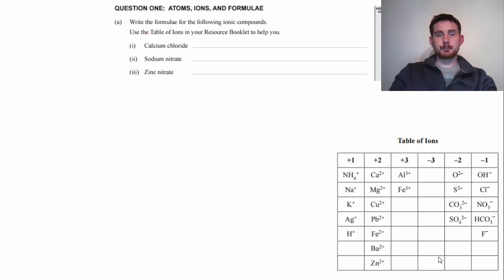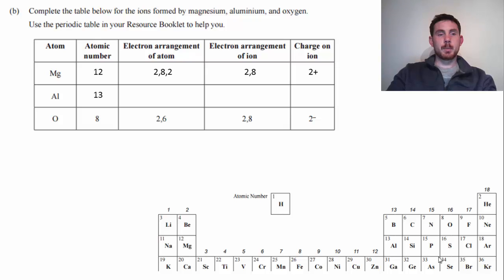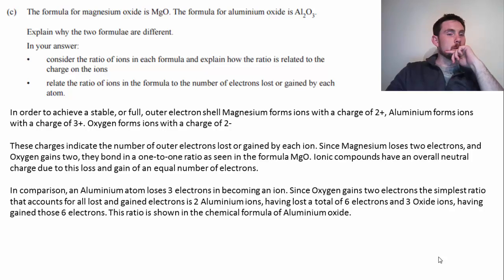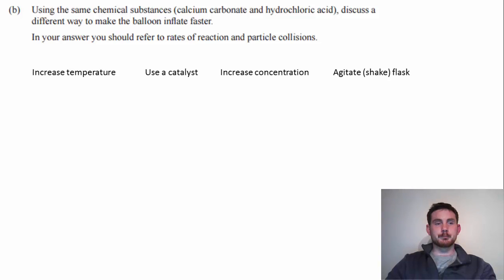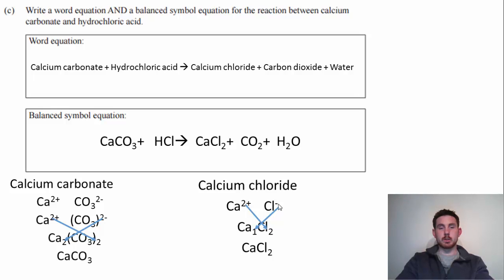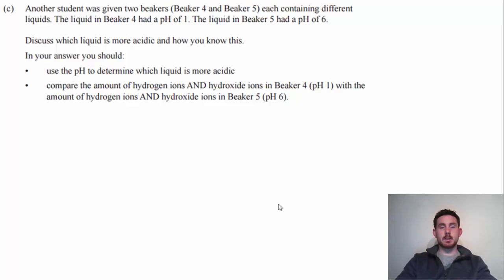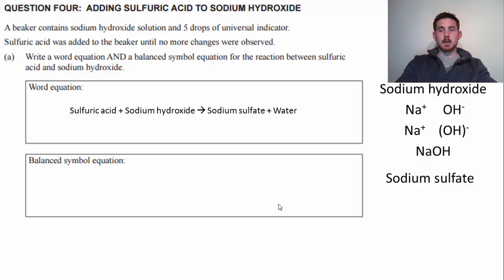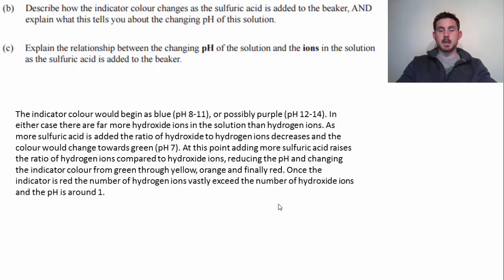NCEA Level 1 Science 2014 Acids and Bases Paper 90944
An explanation of the answers for the 2014 NCEA Level 1 Science Acids and Bases paper. To get the most benefit for your learning, I'd recommend you print the paper and work through it before watching this video